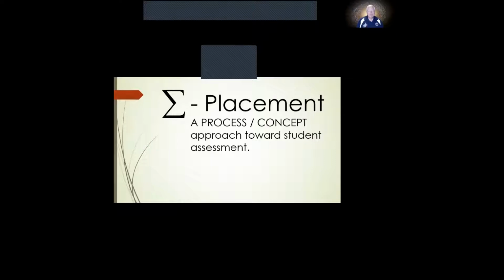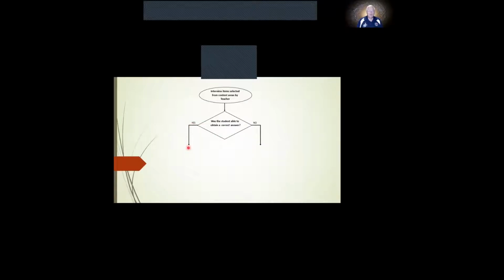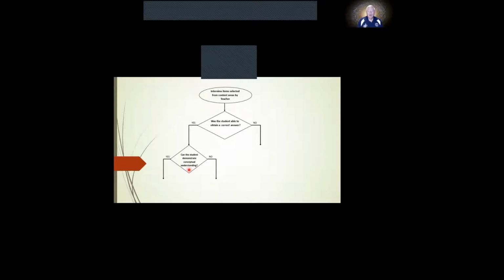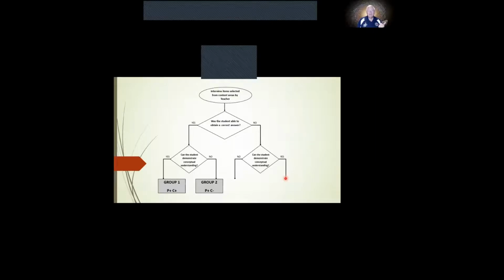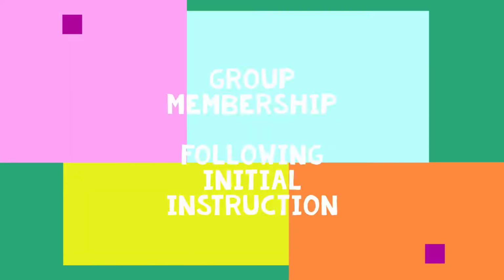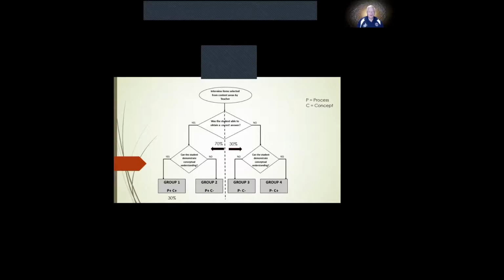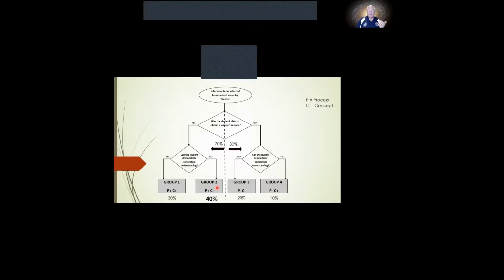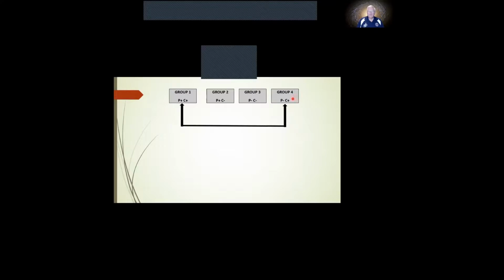01 Sigma Teaching edited